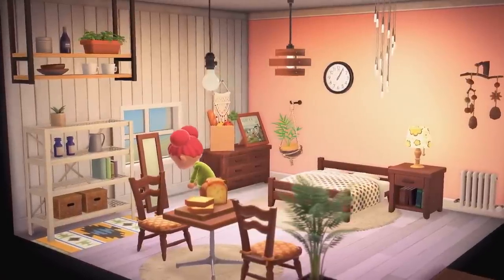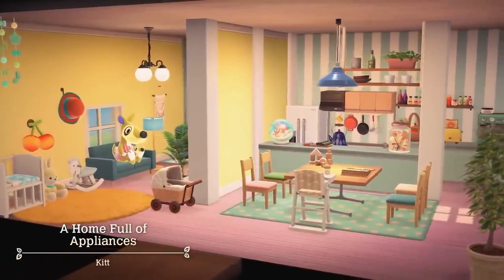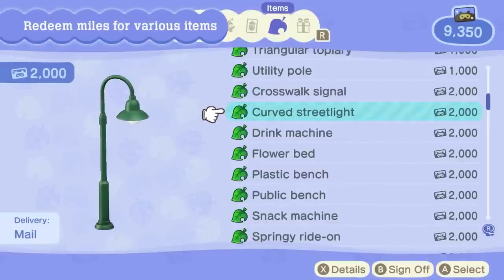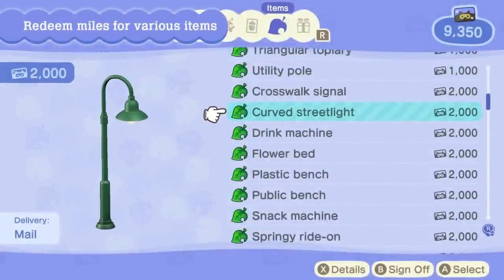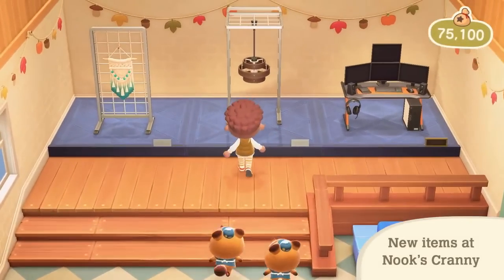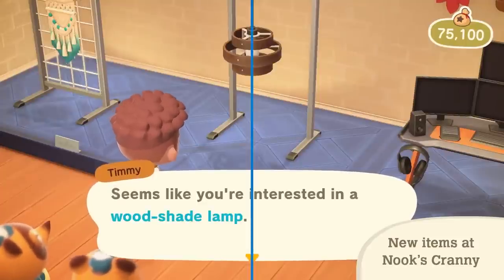🪑 NEW Furniture Types REVEALED from the Animal Crossing New Horizons Direct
With the New Update we got a sneak peak of a lot of brand new furniture to Animal Crossing New Horizons. Check out these great new sets revealed during the Nintendo Direct for the 2.0 Update.

00:00 Intro
01:07 Ceiling Furniture
02:07 Food Furniture
02:55 New Fences
05:04 Nook Miles Items
06:44 Gyroids
07:26 Nook's Cranny
08:04 Furniture Sets
09:41 Partitions and Pillars
10:11 Outro

👕 Show off your support with the latest Abdallah Merchandise! 👕